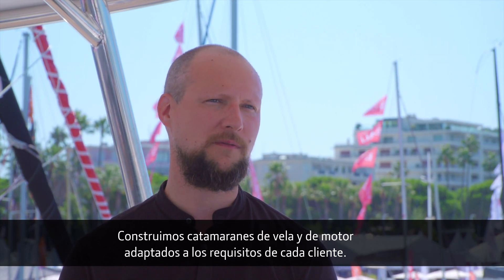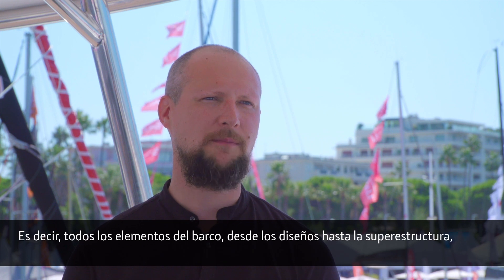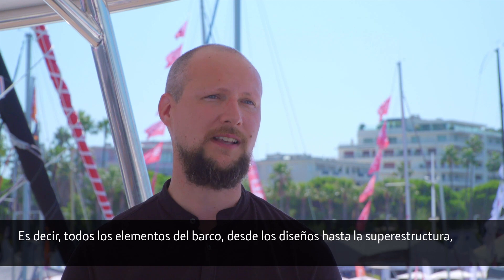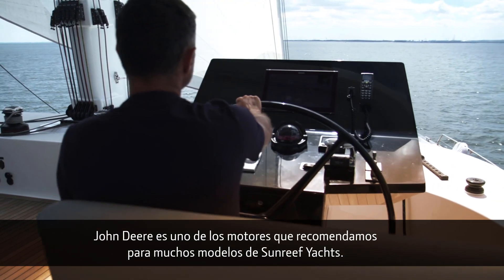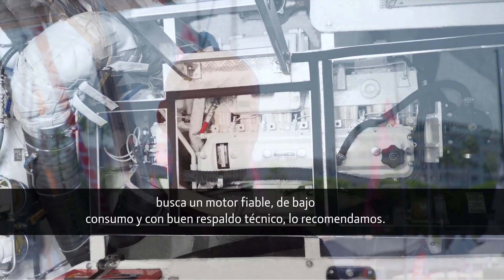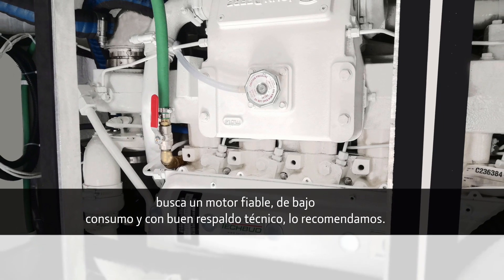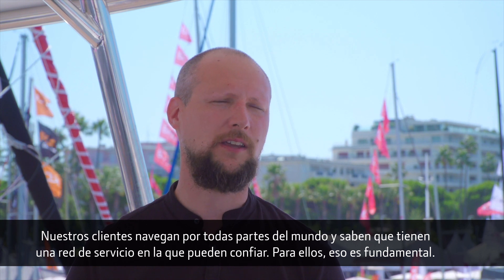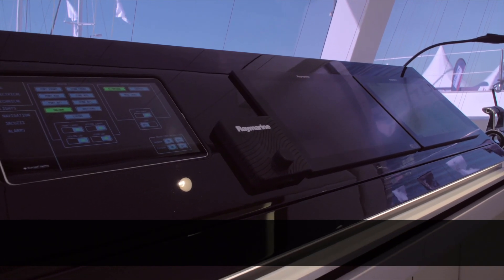Sunreef Yachts Luxury Catamarans Powered by John Deere - Español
Sunreef Yachts trusts the reliability and fuel efficiency of John Deere PowerTech engines throughout its range of luxury catamarans — and its award-winning Sunreef 80 sailing leisure yacht powered by the PowerTech 6.8L engine is no exception.